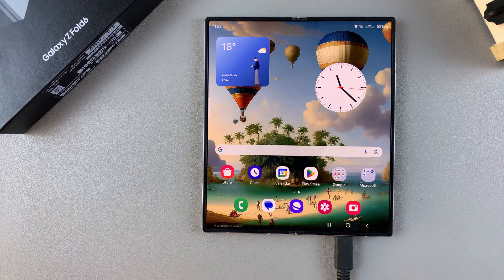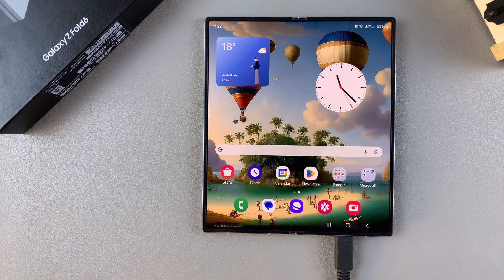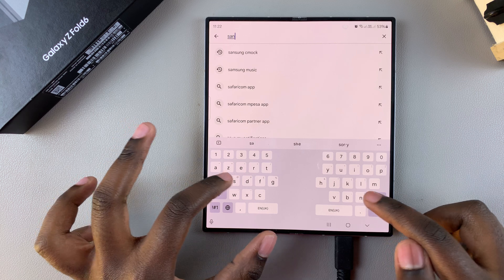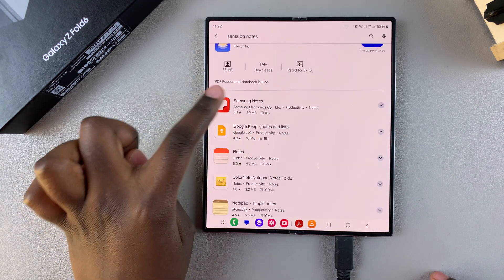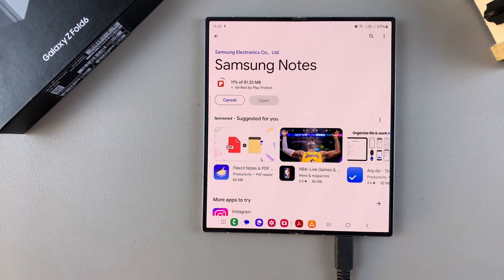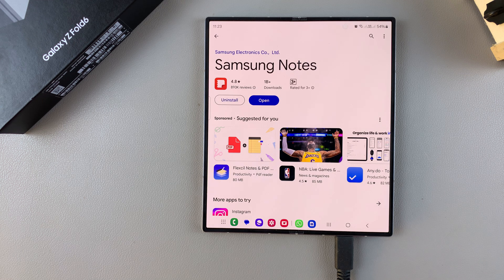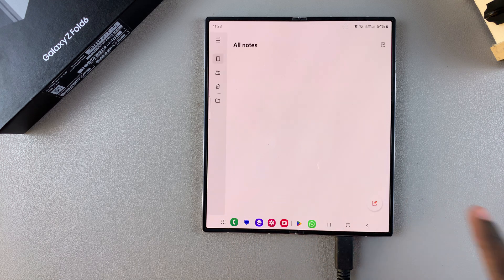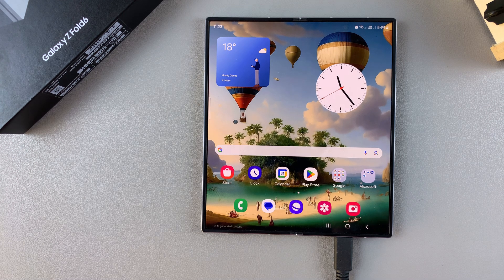How To Install Samsung Notes On Samsung Galaxy Z Fold 6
A tutorial on how to install the Samsung Notes app on your Samsung Galaxy Z Fold 6. Although the application comes pre-installed on many Samsung smartphones, you might find that you're missing it for some reason.

Samsung Notes is helps you to organize and keep track of your notes, sketches, and to-do lists. It's great for productivity, allowing you to create, edit, and organize your notes while on the go, and access them easily as such.

Install Samsung Notes On Samsung Galaxy Z Fold 6:
How To Download Samsung Notes On Samsung Galaxy Z Fold 6:
How To Get Samsung Notes On Samsung Galaxy Z Fold 6:
How To Download & Install Samsung Notes On Samsung Galaxy Z Fold 6:
Where Is Samsung Notes On Samsung Galaxy Z Fold 6?
How To Find Samsung Notes On Samsung Galaxy Z Fold 6:
Is Samsung Notes On My Samsung Galaxy Z Fold 6?

Step 1: The first step to install Samsung Notes is to open the Samsung Galaxy Store or the Google Play Store on your Samsung Galaxy Z Fold 6.

Step 2: Once you have opened the Samsung Galaxy Store or Google Play Store, you can search for Samsung Notes by typing its name into the search bar. After you have found Samsung Notes, tap on it to open its installation page. Make sure the app is  from Samsung Electronics Co., Ltd.

Step 3: From here, click on the "Install" button to begin the installation process. Depending on your internet connection, the installation may take any varying amount of time to complete.

Step 4: Once the installation is complete, you can open Samsung Notes by clicking on the "Open" button that appears on the installation page. You can also find the app icon on your home screen or in your app drawer. Tap on "Get Started" to start using the app.

Step 5: If you are prompted to sign in to your Samsung account, enter your login credentials to proceed. Signing in to your Samsung account will allow you to synchronize your notes across multiple devices and access other Samsung services.

Step 6: Upon successful installation of Samsung Notes on your Samsung Galaxy Z Fold 6, you can organize it by dragging it to the Samsung folder or any other folder.

Cell Phone Tripod Adapter